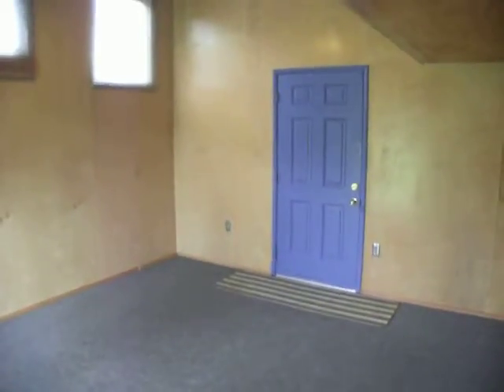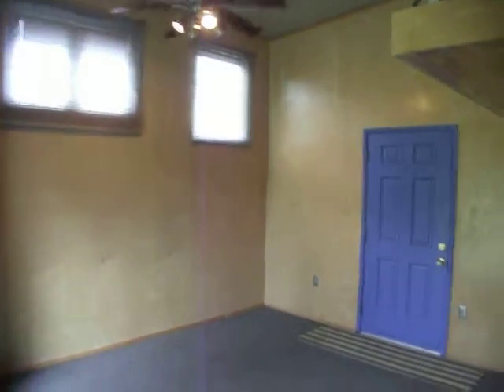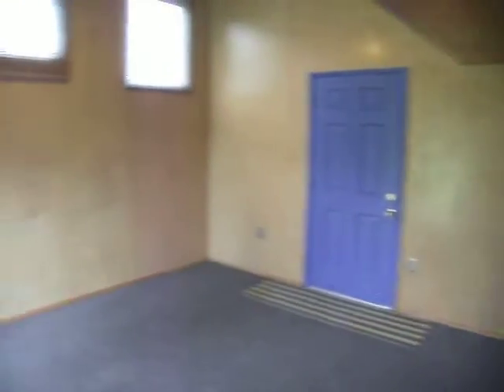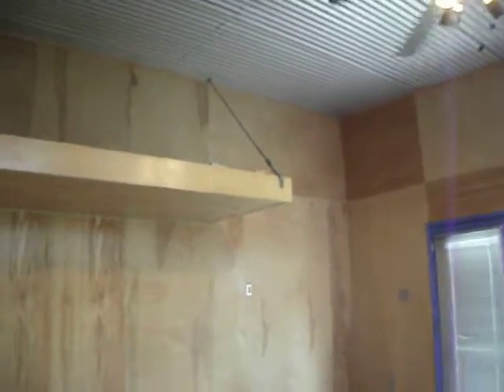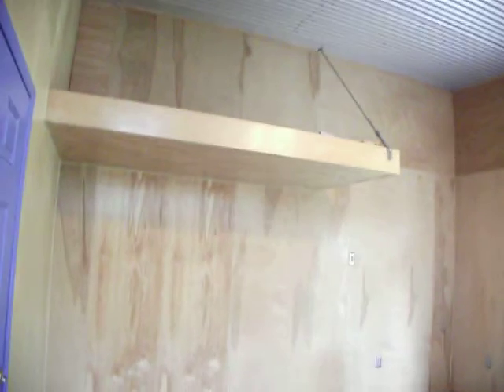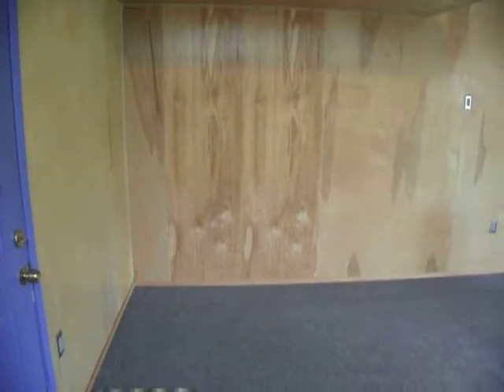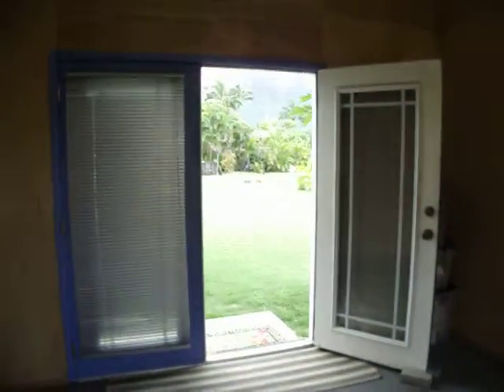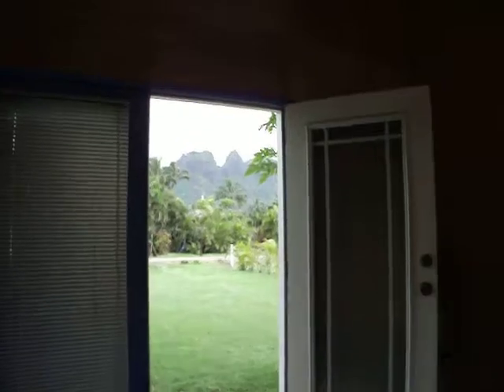4). KAUAI, HAWAII Real Estate, Beach Side House for sale, Attached art/office Studio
A quick tour of the attached studio. This space has been used by various renters/guests as; a massage therapy studio, an art studio (great Columbian Artist who did huge Georgia O'Keefe like flower paintings, an office and as safe storage for a vintage rare Porsche 356B.
The dimensions are 14' X 14' with a 14' high ceiling. The walls are paneled in maple and the ceiling & fans are metal for that "Modern Industrial" look. The carpet is a rugged close pile commercial grade silver/gray. There is an elevated loft that can be utilized as a bed/sleeping area or a storage area. The hardware that supports it is a thick stainless steel cable salvaged from a sunken 41' schooner,...so it can take thousands of lbs of weight safely.
The back of the studio faces the quite and charming neighbors. "Uncle Charlie" is a loving and soft-spoken local celebrity. He is famous island wide for his carefully woven fishing nets (of which the list for clients is long). Six of the professional singers here have written and recorded songs about Charlie (including the World famous, Uncle Larry Riveria). He and his Wife, Loki, are typical of the warm, loving Hawaii we all need to remind us that life is to be lived slowly one stitch at a time, enjoying the journey.
By the way this property is the LEAST EXPENSIVE COASTAL HOUSE on Kauai currently. All other near beach properties (less than a block from the water) are over $600,000. This house is listed at $558,000. There is no substitute to grabbing your towel in the heat of the day, walking across the street and taking a dip in the warm Pacific!!!
Please re-add the @. ALOHA & welcome to your new healthy lifestyle at the beach!!